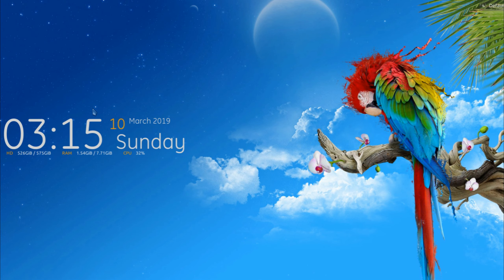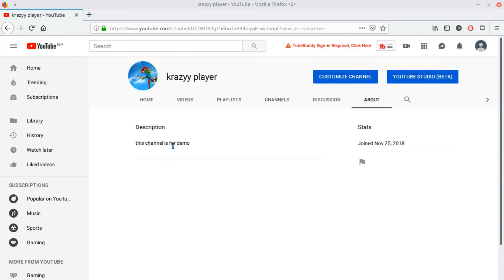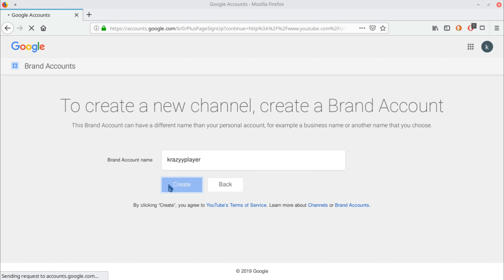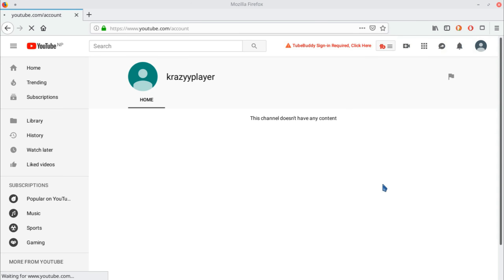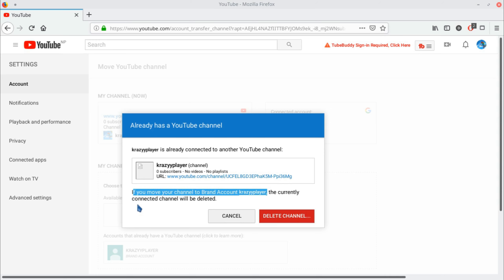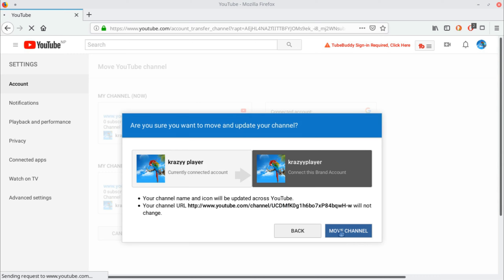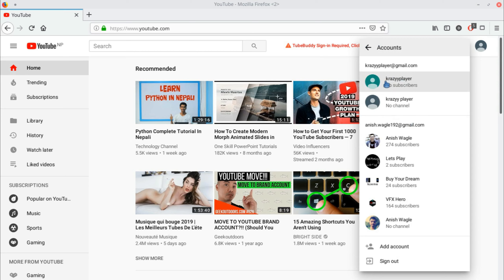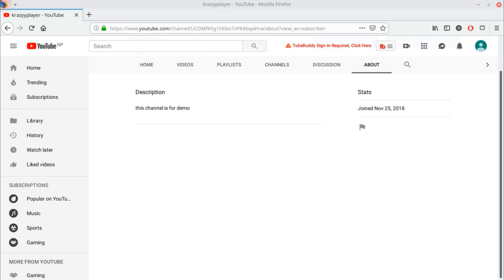Convert YouTube Personal Channel To A Brand Channel(Change youtube Channel Name Before 90 days)-2019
Change your channel name for more than 3 times, and have different name for youtube and gmail.
yesterday i uploaded a video about how you can change the name of your youtube channel. and one of viewer said this method will not work after you change name for 3 times. so i realized if user has personal channel of youtube then the method will not work. so in this video i am showing you how you can convert your personal youtube channel into brand channel.
he also pointed that google plus will no more be there after april so i created brand using only youtube.How to change your YouTube channel name before 90 days